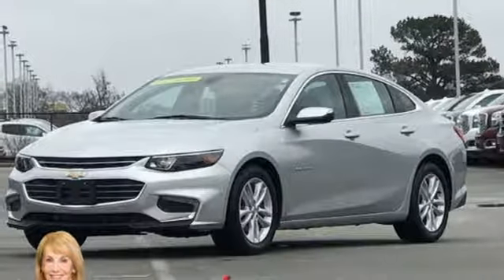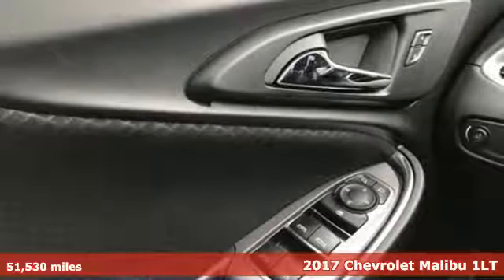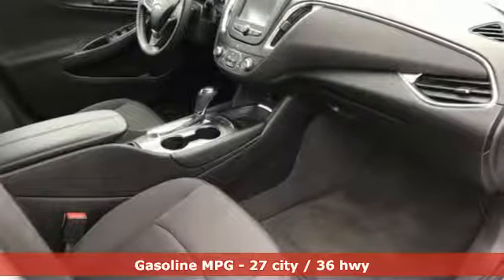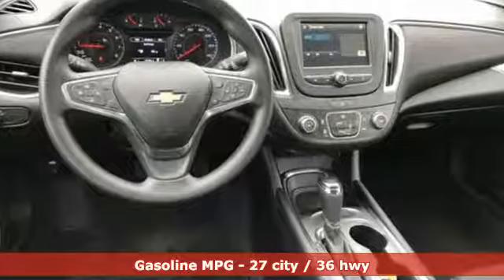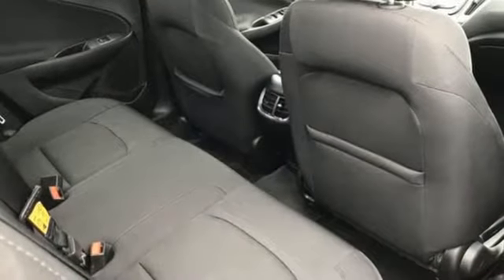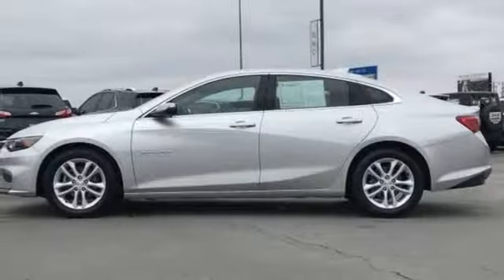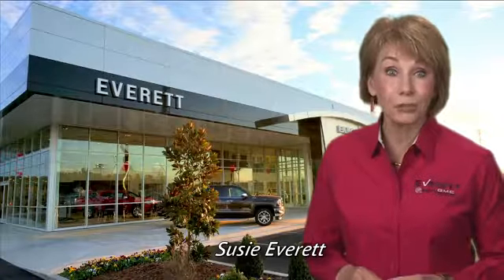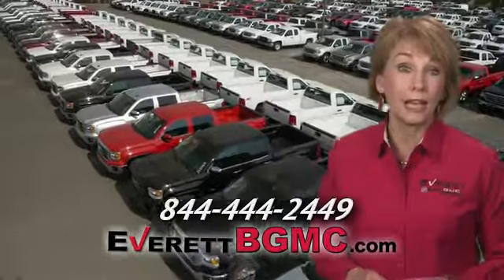Used 2017 Chevrolet Malibu Benton AR Bryant, AR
Year: 2017
Make: Chevrolet
Model: Malibu
Trim: LT
Engine: 4 Cyl. 1.5L
Transmission: Automatic
Color: Silver Ice Metallic
Interior: Jet Black
Mileage: 51530
Stock #: HF274932
VIN: 1G1ZE5ST4HF274932
P 1.5L DOHC DISCOVER THE DIFFERENCE!

Address:
21099 Interstate 30